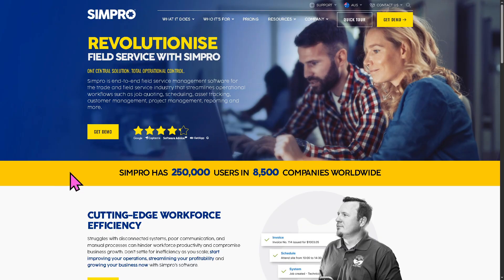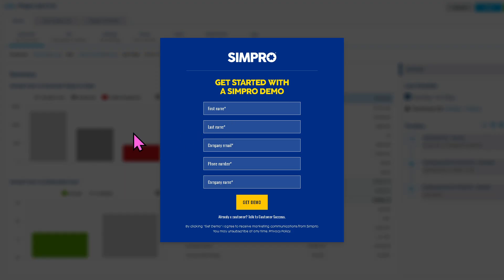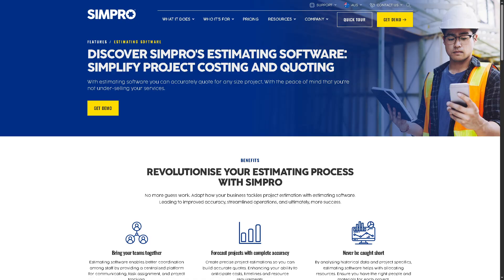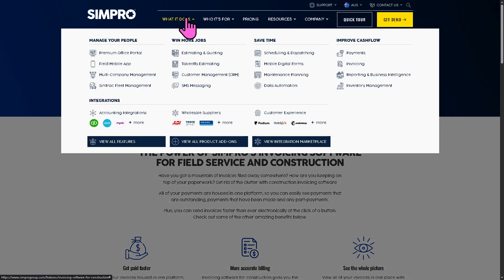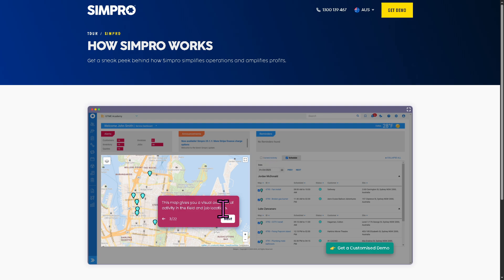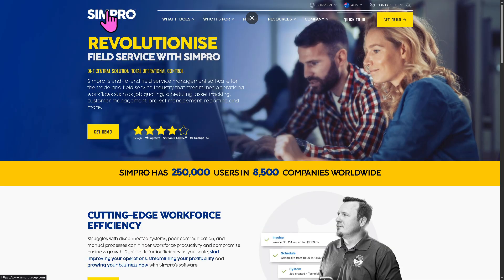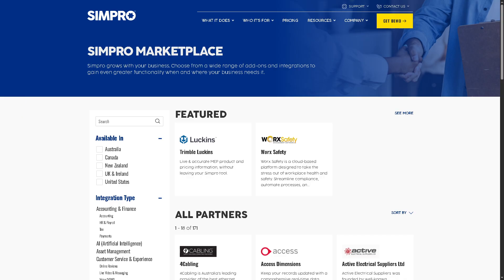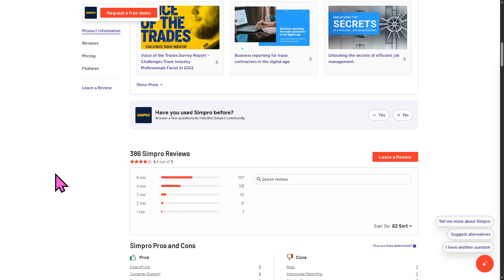SimPRO Review | Is This Field Service Software Right for You?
In this beginner tutorial and training video, we show you how to install and use SimPRO CRM software.  We show you how to create an account and get started, how to use all of the core features in this demo, and give quick review of the software.